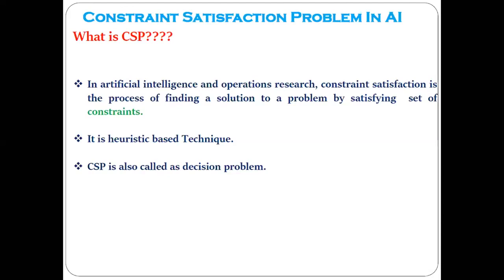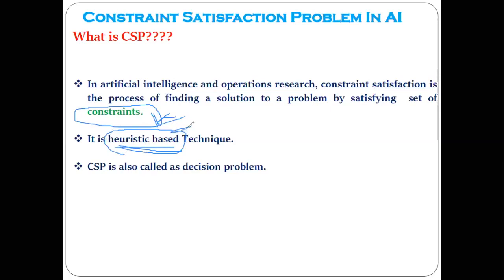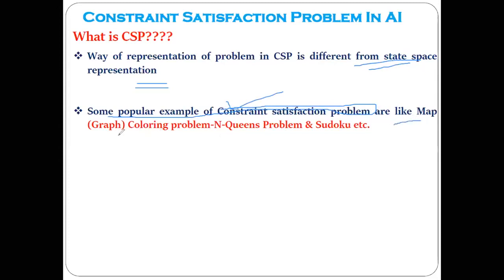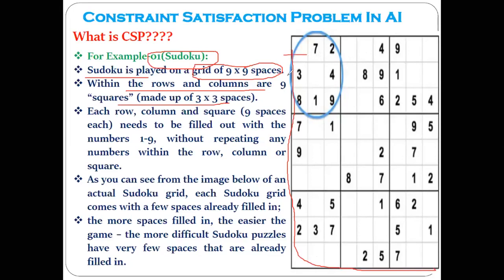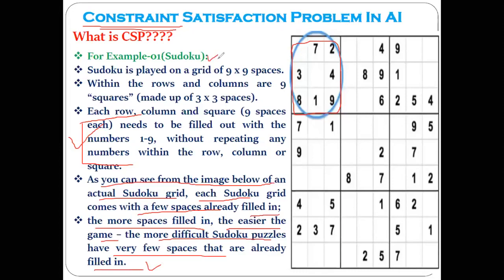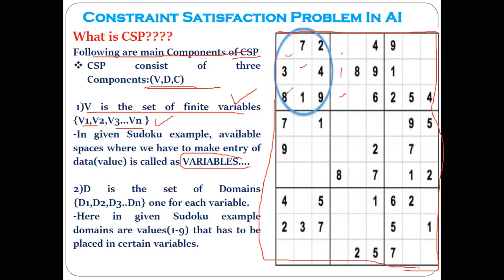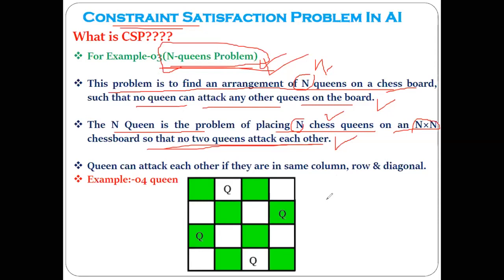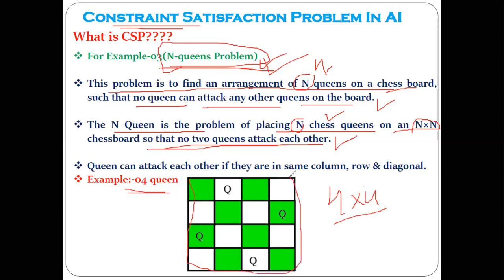Constraint Satisfaction Problem Approach in Artificial Intelligence CS 720 x 1280